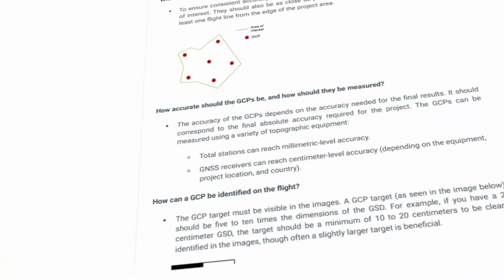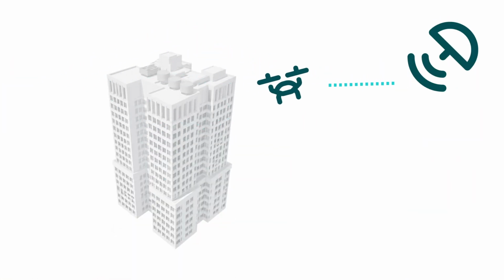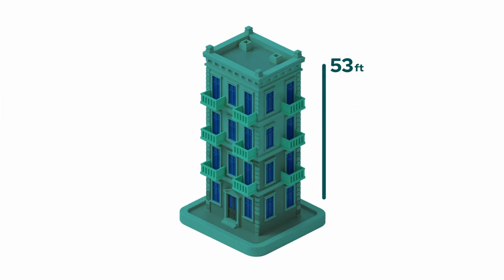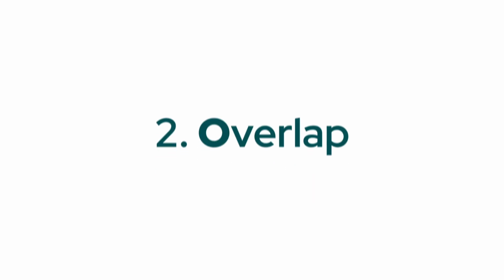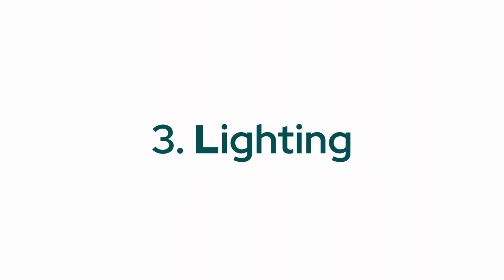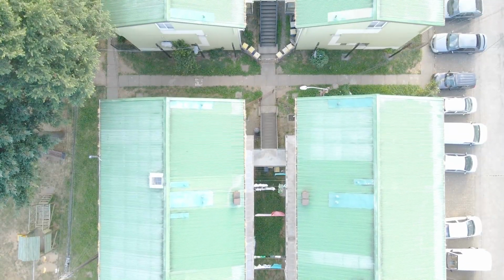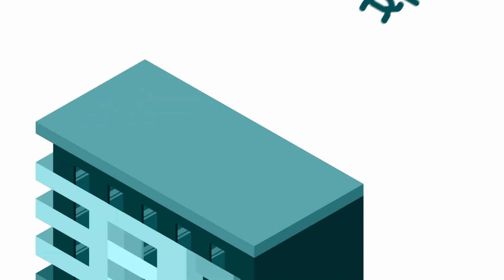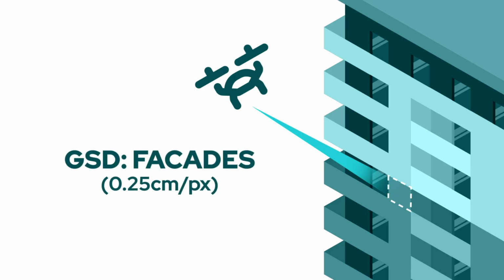The GOLD Framework for Drone Data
In this video, we break down the "GOLD Framework" — four essential principles for capturing high-quality, scalable, and repeatable drone data in 2026. With drone data now used across mapping and inspection projects for nearly every type of site and structure, cuts through the noise of conflicting online advice to focus on what actually matters.

Chapters:

0:00 – Introduction: The challenge of capturing high-quality drone data
1:16 – Introducing the GOLD Framework
1:43 – G is for GPS
3:24 – O is for Overlap
4:33 – L is for Lighting
5:39 – D is for Distance
7:35 – Recap of the GOLD Formula
7:56 – Closing thoughts